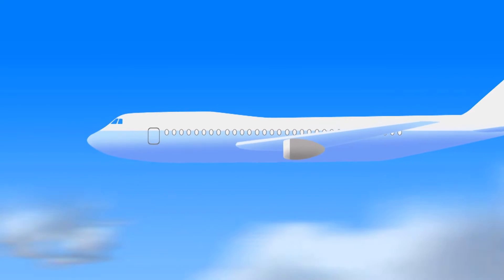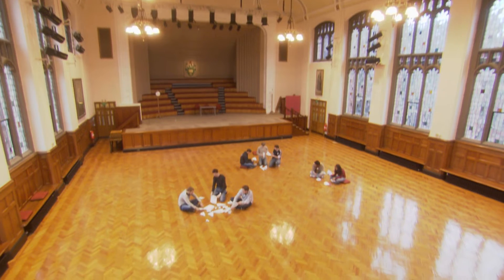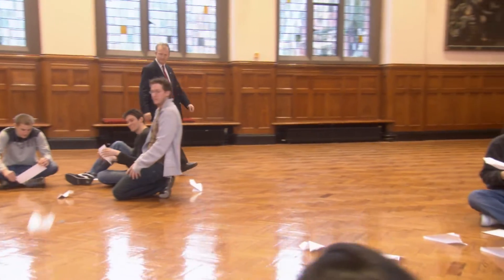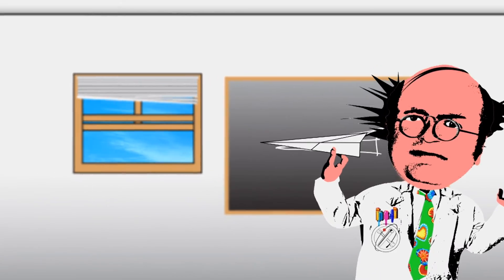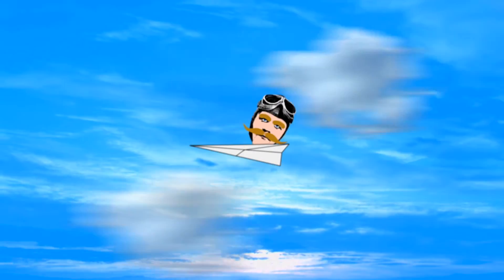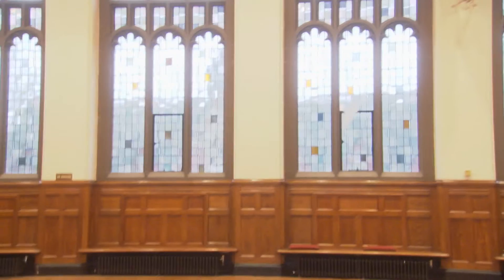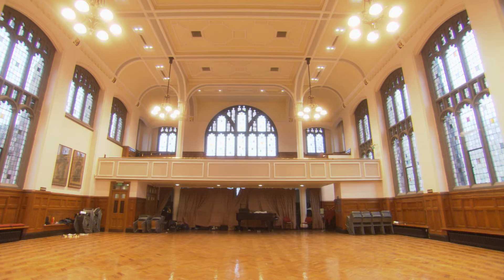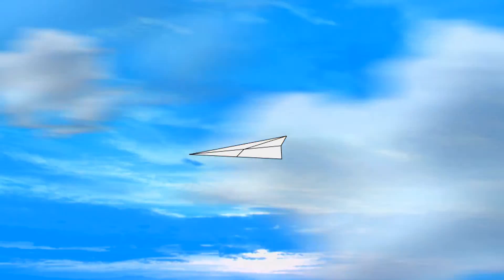Why You’ll Never Get Sucked Out Of An Airplane | ExperiMental | Curious?: Science and Engineering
Watch as we demonstrate why you’ll never get sucked out of an airplane door mid-voyage!

Want to see more aviation content? Head over to the OFFICIAL Mayday: Air Disaster channel

ExperiMental - From Season 1 Episode 5: Hate to cook?  Then you have to meet the head cook for the American military.  His team has developed a way to prepare food using dirty water.  Yuck!

We also show you how to extend the reach of your car remote by using your head.  And did you know there’s a device that may eradicate mobile phone theft.  Not bad.  We test the old wives tale, if you sneeze too hard your eyes will pop out.  The answer is reassuring.

Aeronautical engineers of the future demonstrate why a simple paper airplane is the best.  We also show you why gum takes seven years to digest.  And finally, did you know that ducks quack with an accent?  Stick with us and you’ll hear the difference.

ExperiMental travels the world in search of the craziest experiments ever performed and challenges the scientists responsible to repeat their bizarre experiments in front of the cameras.

In each episode, we recreate these wacky experiments. They might seem silly but believe it or not many of them have played an important role in genuine scientific research and some of them have ultimately led to surprising scientific breakthroughs or real world applications.  But its not just the science of today we’ll be turning our beady eye upon – we’ll also be running our own Test Department answering important questions like “why does toast always fall butter side up?” or “can you play the bagpipes using helium rather than air?”.

Amusing, irreverent and always entertaining, ExperiMental tackles every imaginable branch of science in a populist way. It’s hard science made fun through oddball experiments.